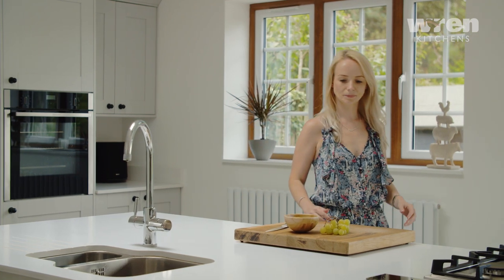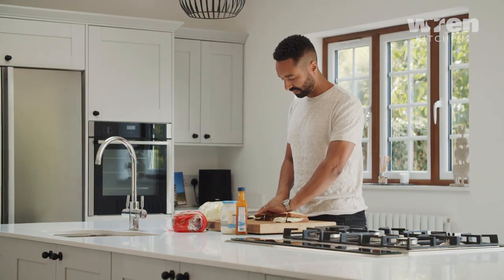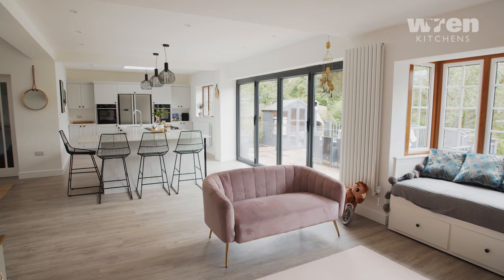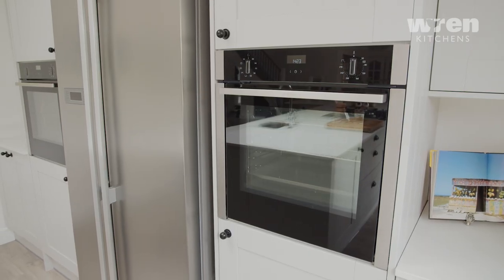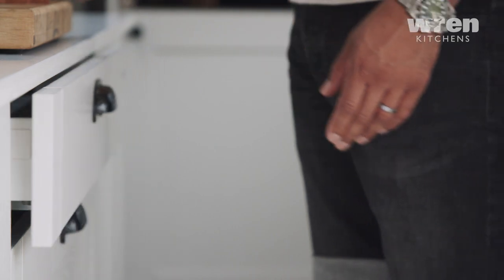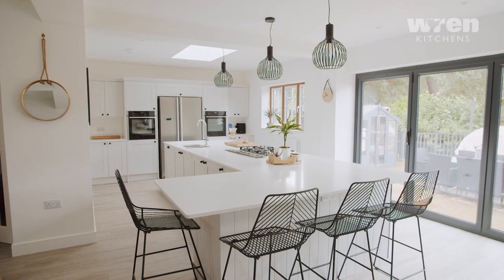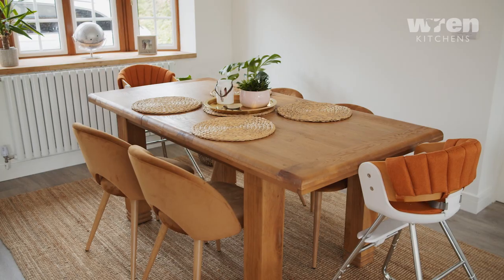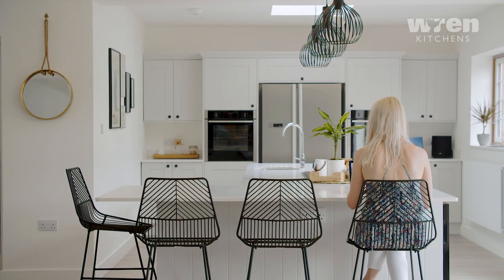Wren Kitchens: Winner - Warren and Katie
This 5-piece Shaker kitchen in Light Grey forms a fresh and calm space to spend time together as a family. Completed with smart Neff appliances and singular hanging pendant lighting creates a contemporary feel to this simply stunning kitchen space.